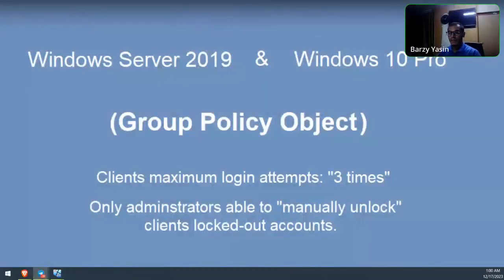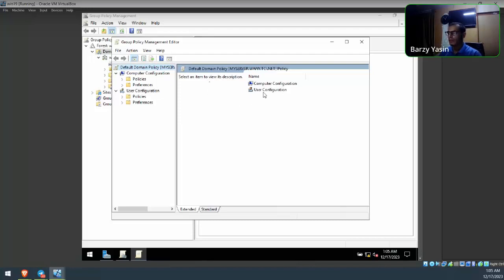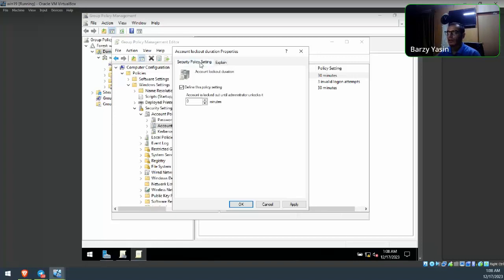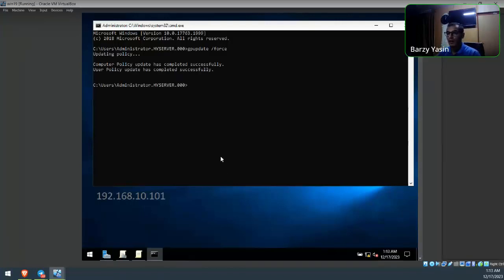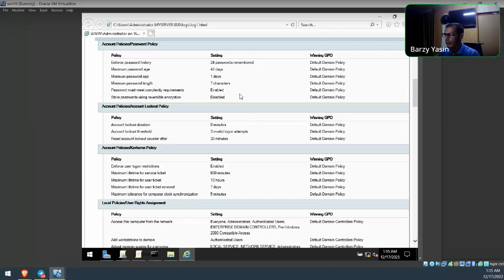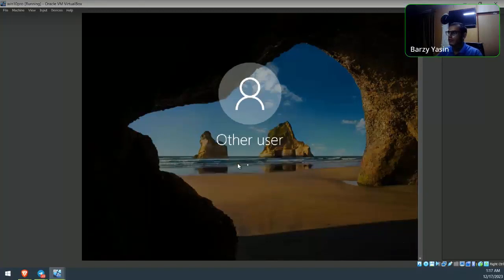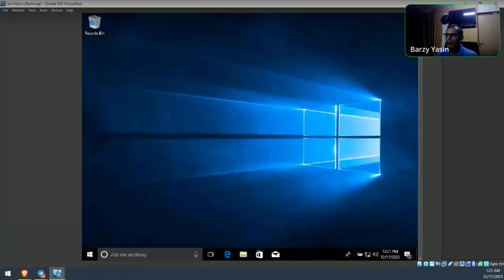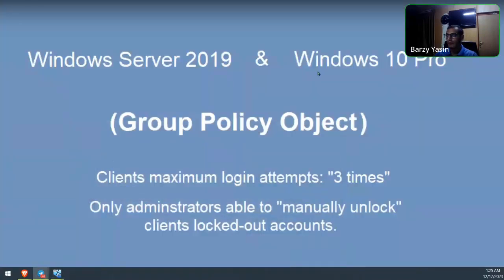Group Policy Object | Setting Account Lockout Policy || Windows Server 2019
• Handling maximum invalid login attempts.

• Account Lockout Policy (editing the following fields):
   - Account lockout duration
   - Account lockout threshold
   - Reset Account lockout counter after